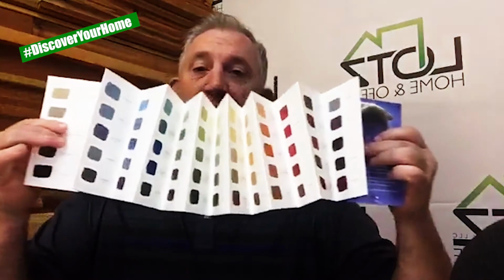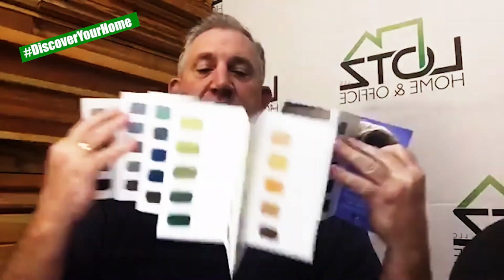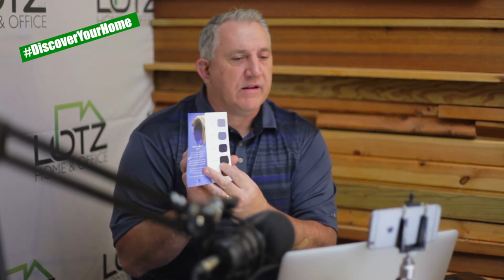Bathroom Painting Tips and Ideas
Bathroom Painting Tips and Ideas - When your bathroom needs to get painted, typically there are a bunch of other problems happening.  Mark talks about why you are experiencing problems in on your bathroom walls, what brand of interior paint to use, and what other projects to start while you are working in there.

BURNINGQUESTIONS: Bathroom Painting Tips and Ideas

Mark Lotz is a Naperville remodeling and painting contractor expert for almost 3 decades.   Mark is a second generation remodeling and painting contractor serving the whole Chicago area.  He was taught his craft by his father, Bill Lotz, back when Mark was only 13 years old.  Mark started working in closets and did all the grunt work for his dad.  Over time, Mark learned from his father all the details of fine craftsmanship, customer service, and doing the best possible job you can do. You could say that Mark has the craft of building in his blood.

Mark started his company back when he was 21 with his wife, Brenda.  Mark gets great satisfaction solving his customer's problems they have in their homes.  Mark loves to transform a client's  home into a place they want to relax in at the end of a long day.  Mark feels when you reinvigorate your home, you transform your life.